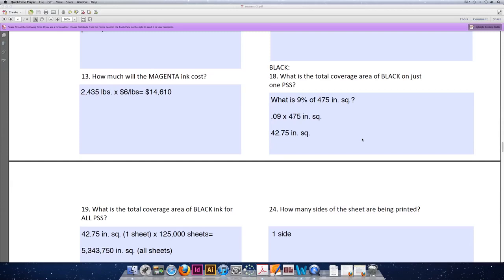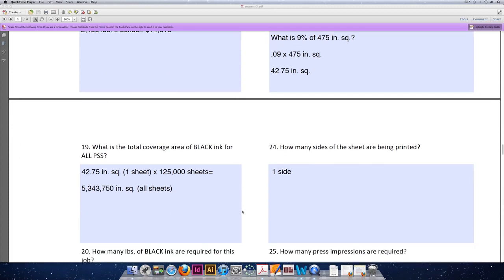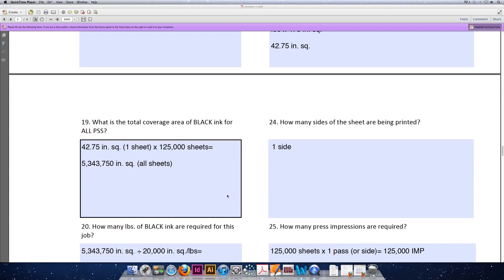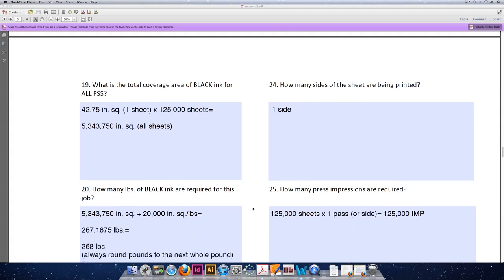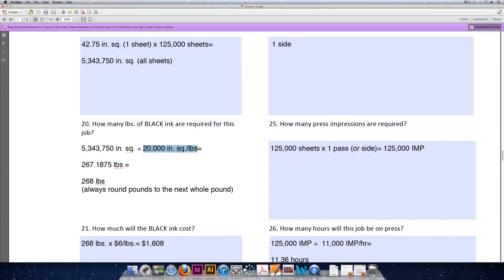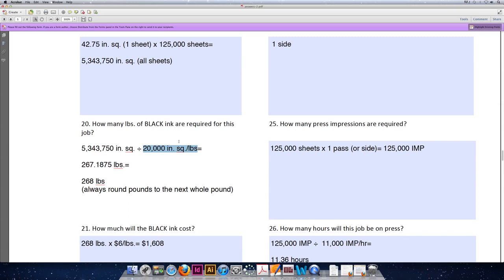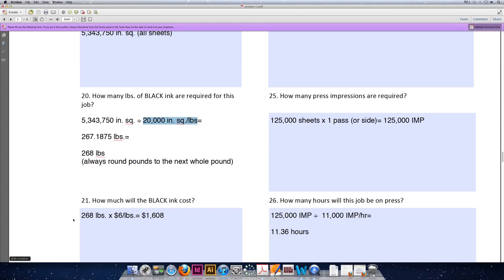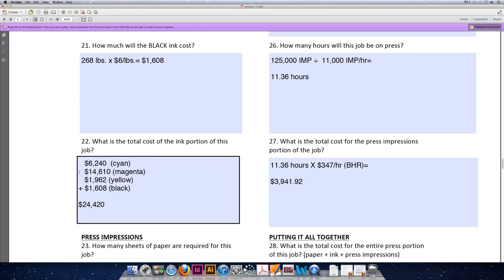ART 1210 –Putting It All Together (VIDEO 06)